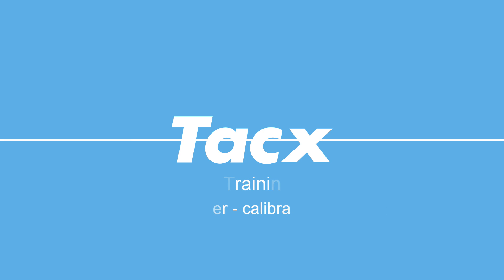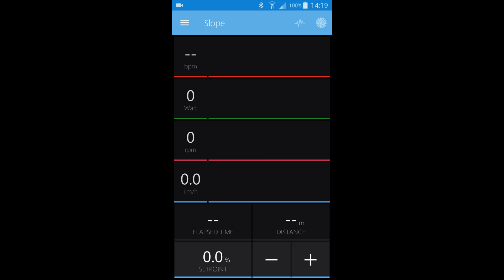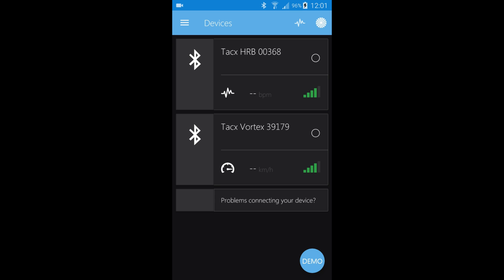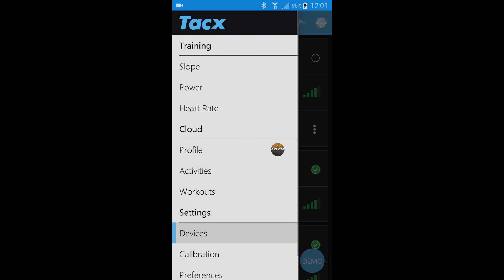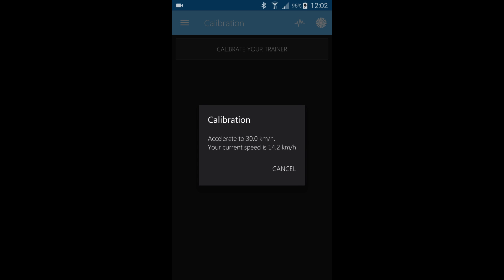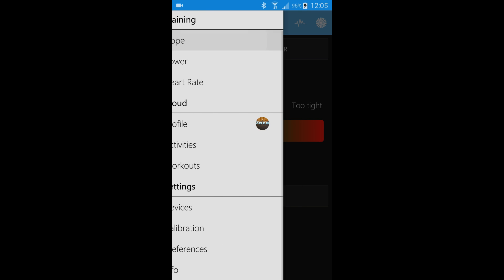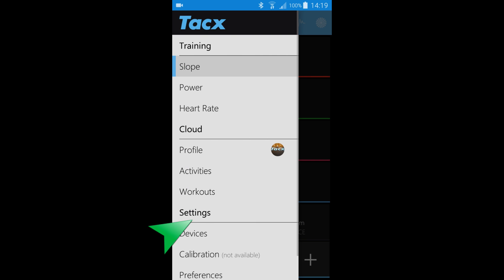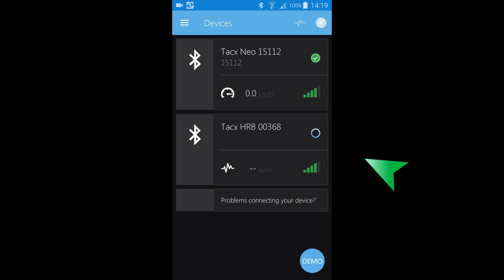Training app - Connect trainer / extr sensors / trainer calibration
On this instruction video of the Training app we will show you how to pair a Tacx Smart trainer and external sensor like a HR belt and how to start a calibration of the Tacx Smart trainer